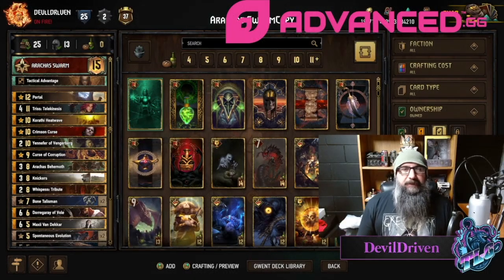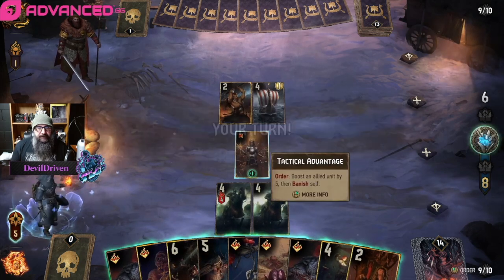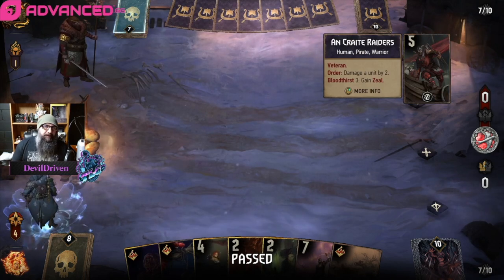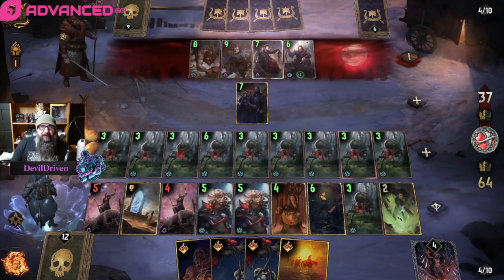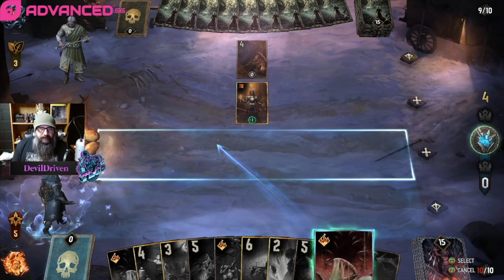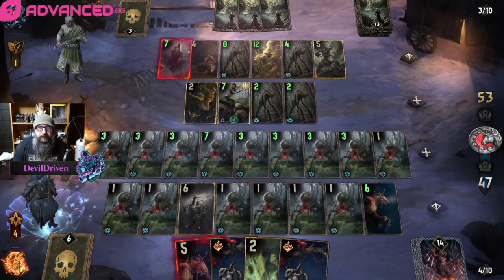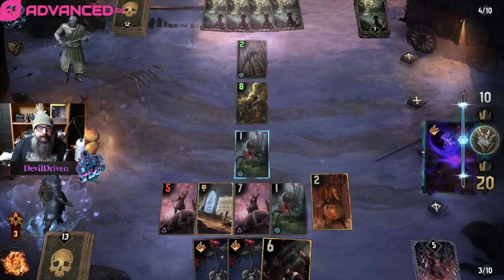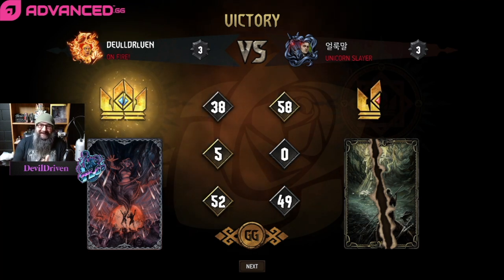[GWENT] ARACHAS SWARM (MONSTERS)